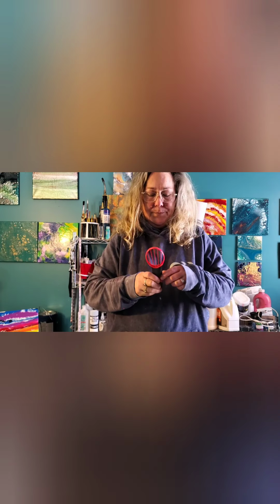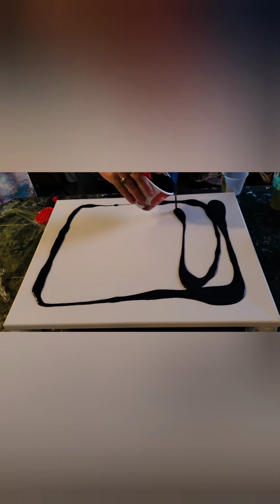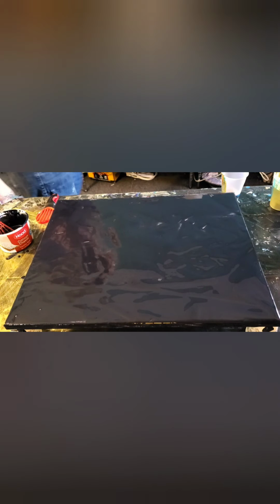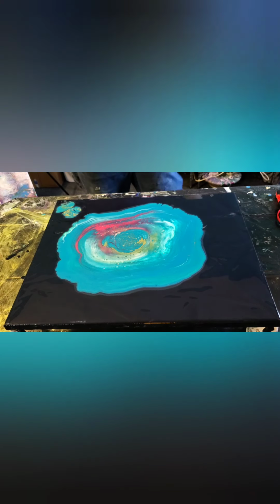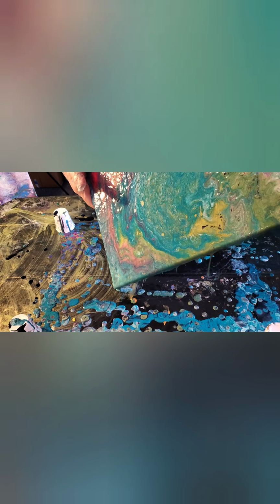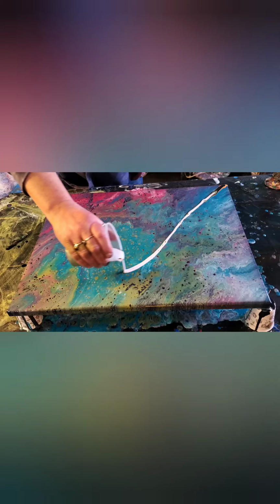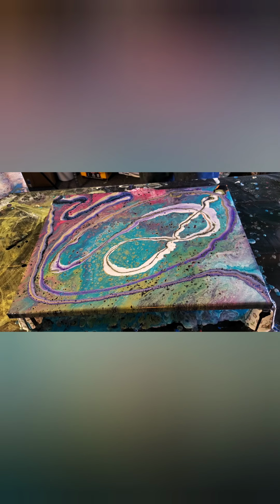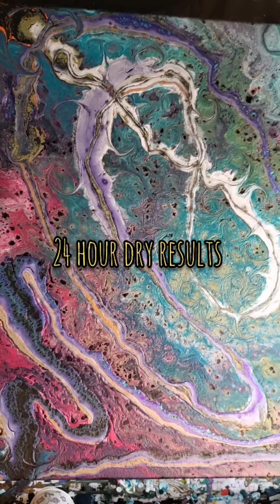[248] Stunning Ring Pour with Ribbon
I finally started saving my drippings in the fluid state rather than having it dry to paint skins.  I love the crazy green metallic it created and i used it in this peice.  i hope you enjoy and be sure to stay till the end for dry results.  Thank you so much for painting with me!
Inspired by @Chris Jeszeck